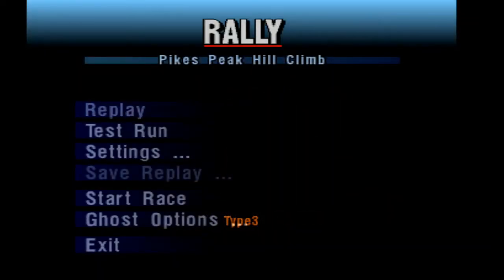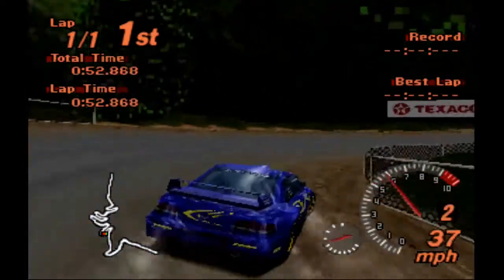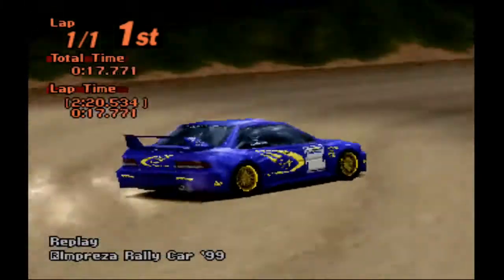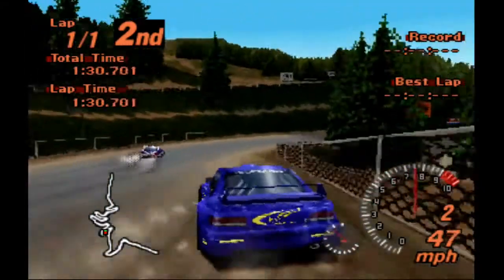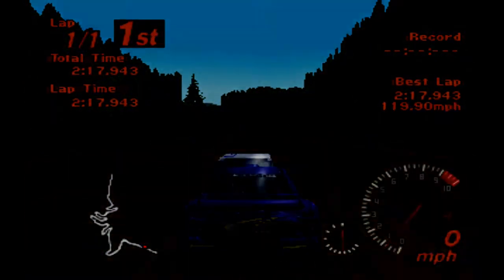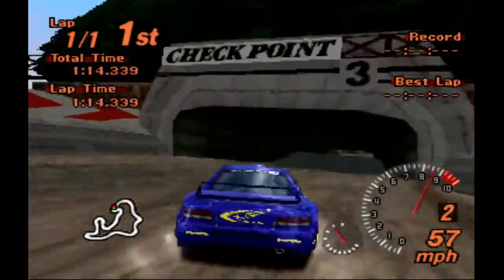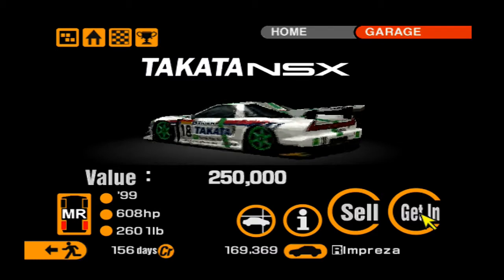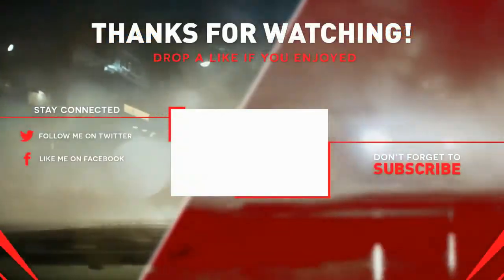Gran Turismo 2 | Pike`s Peak Rally Challenge | Impreza 99 Rally Car (J)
Like Here My Old Video Thank You All!

I`m Jennings This is my YouTube Welcome Everyone!

I also have a facebook page

I Love Racing Games & More

I love Making Video's & Helping People Out As A Team Big-Small

My Gamer Tag - speedking0025 ( PSN  )

2nd Gamer Tag For GT6 Only BulletTrain_King ( PSN )

Laptop | Toshiba Windows 7 - Vision A4  AMD - Energy Star Dual Core And Radeon Graphice - L775

Game Capture HD - 30 FPS Elgato

Editor - Wondershare Video Editor

Video`s Up At 12 Noon  Or Later EST

Monday - Saturday ( Sunday Off ) Vlog`s 1 or 2 A Week